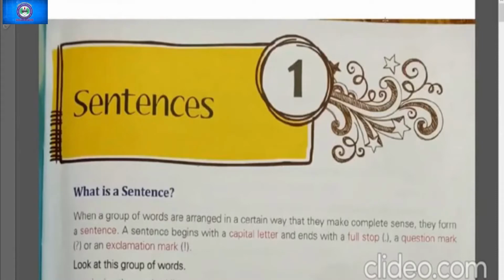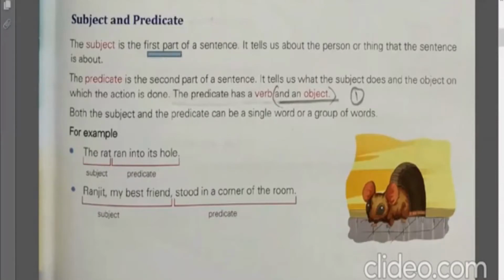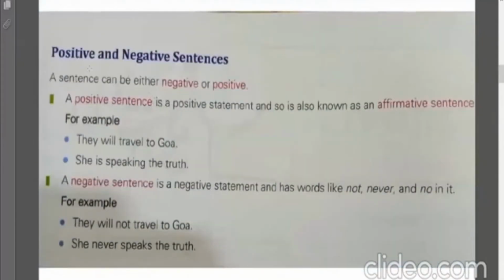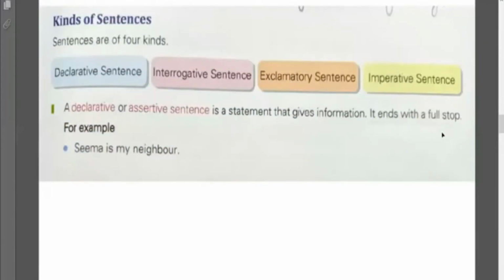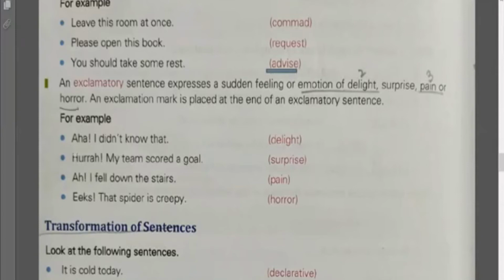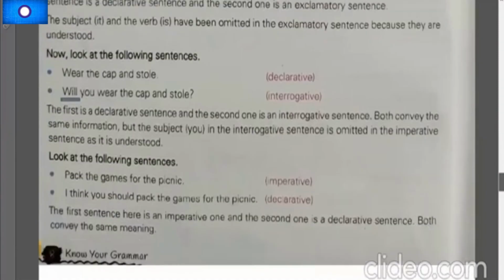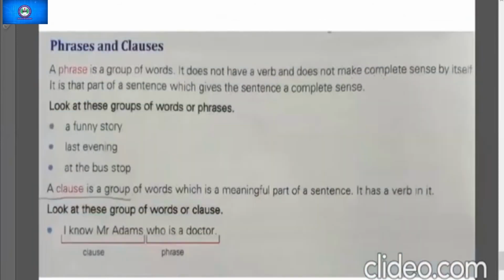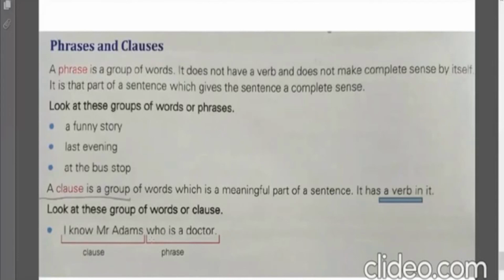Class 6 English Gr Ch Sentences Recapitulation